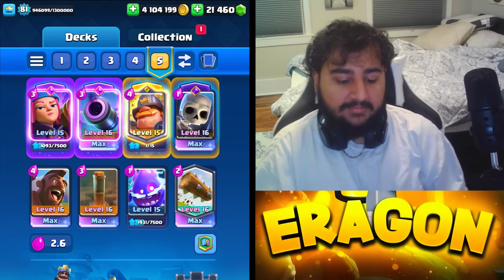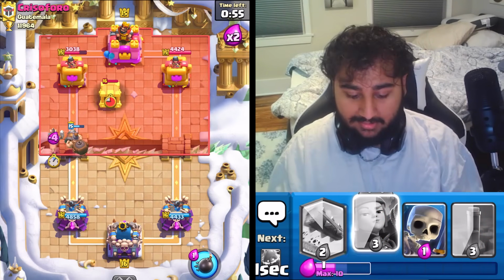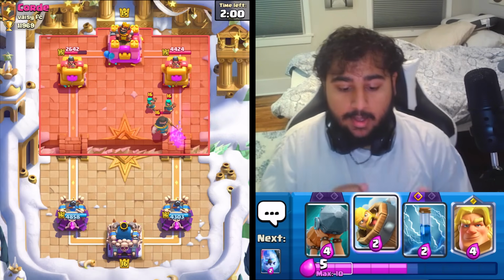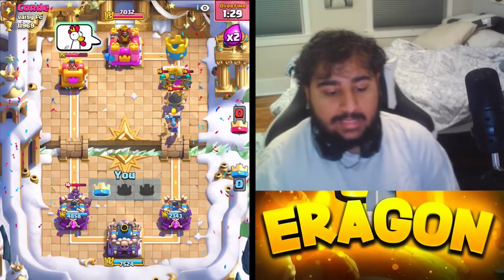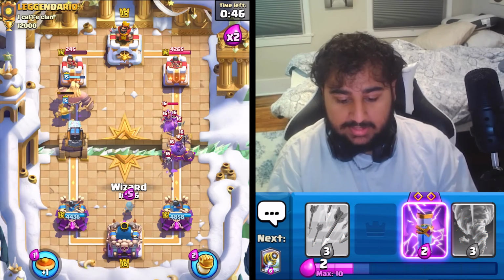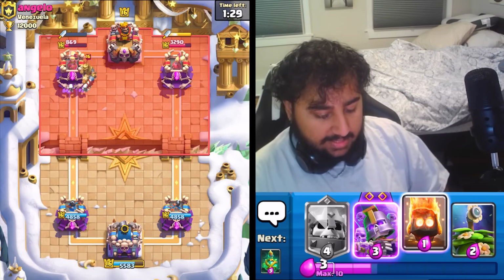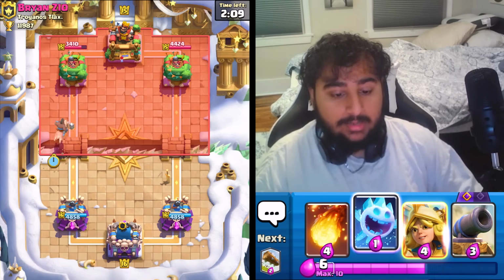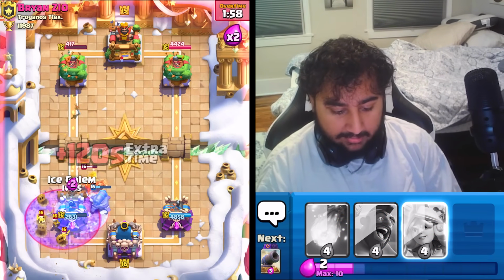TOP 5 BEST Decks to Reach 12,000 Trophies in Clash Royale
Clash Royale Best Deck 2024
Best Deck in Clash Royale 2024